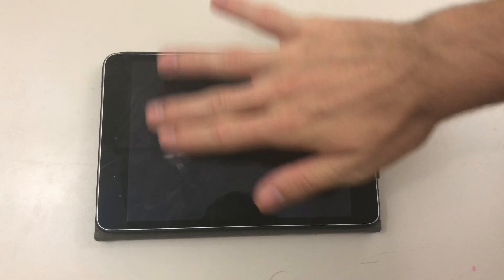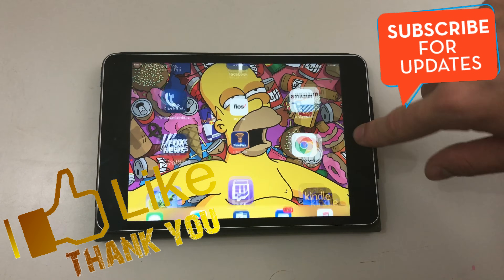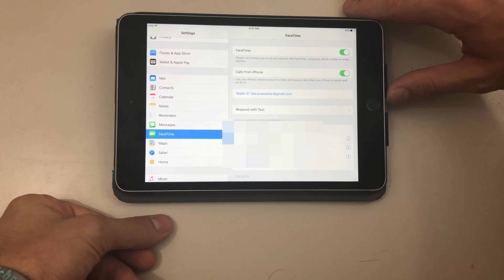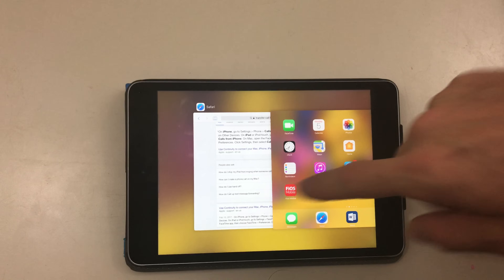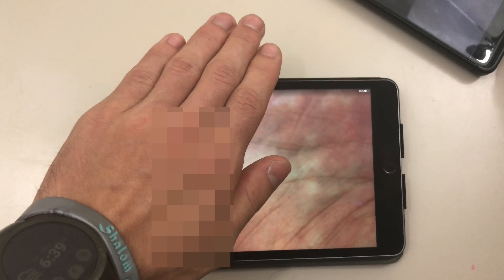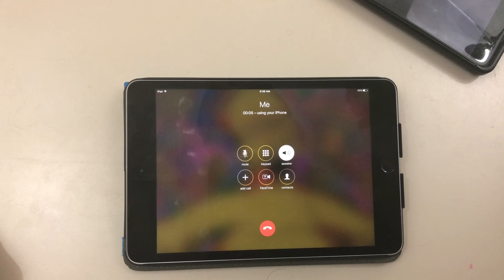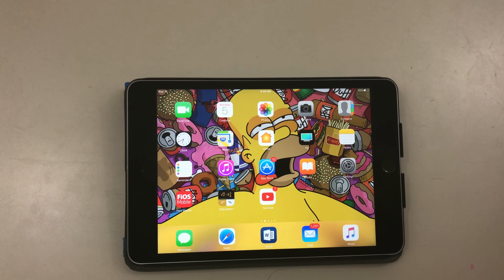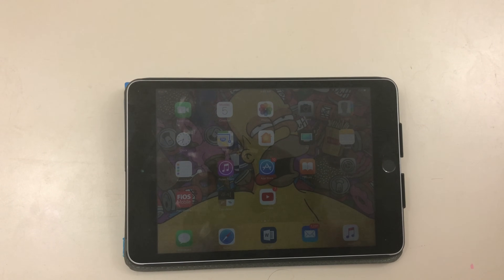Make phone calls using your iPad or iPod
This is a way to make a phone call using your iPad or Mac. This enables you to use your existing phone number on your ipad to make calls.
Send mail to:
Asher Schwartz
1261 Central Ave Apt. 526